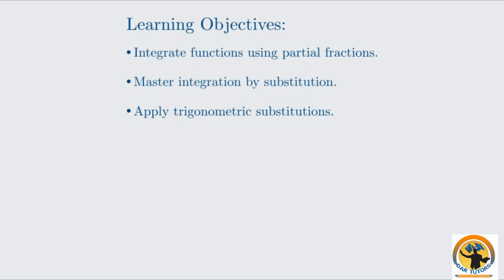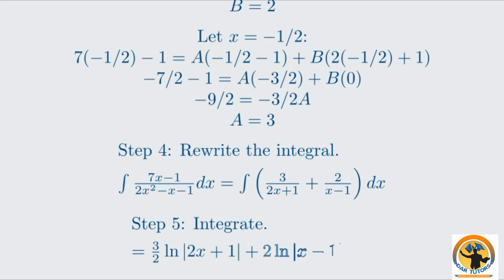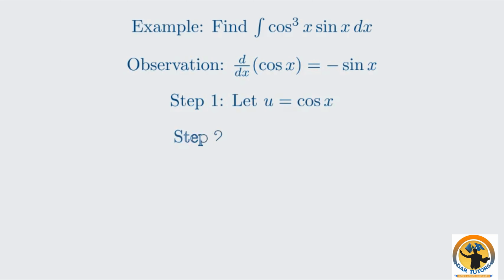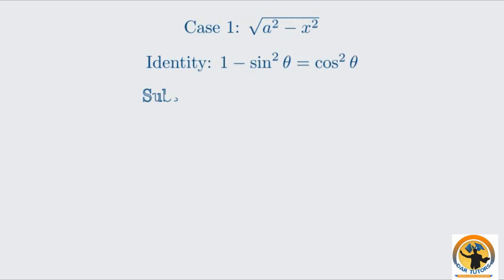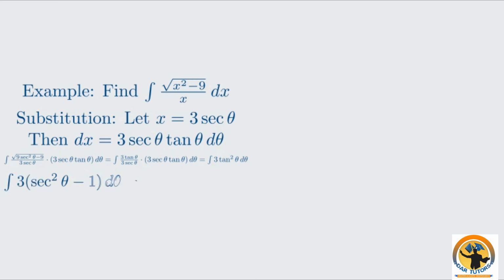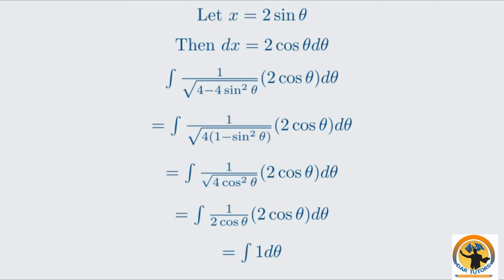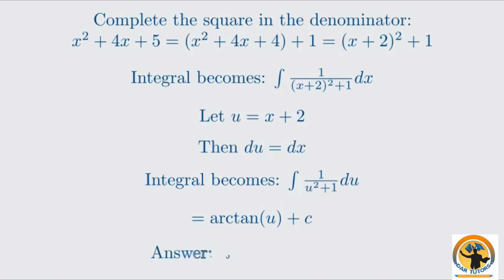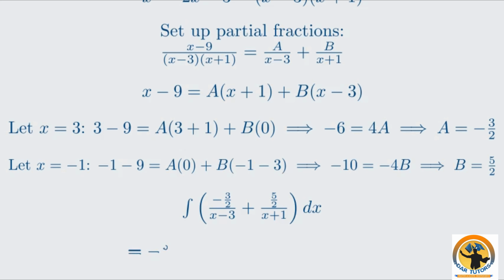Advanced Integration Techniques for IB Math AA HL